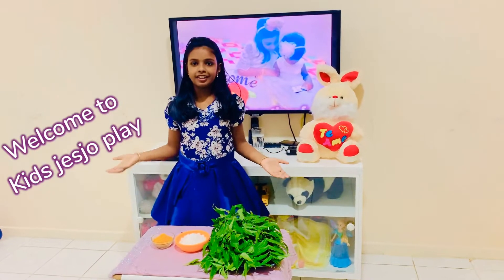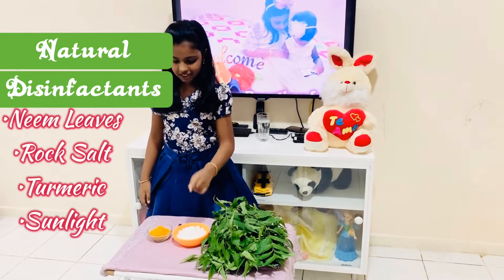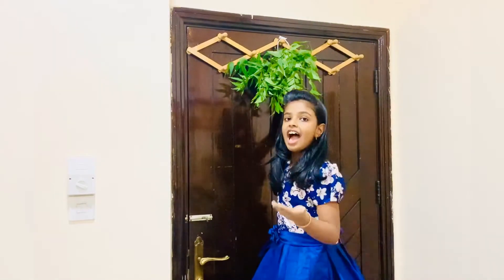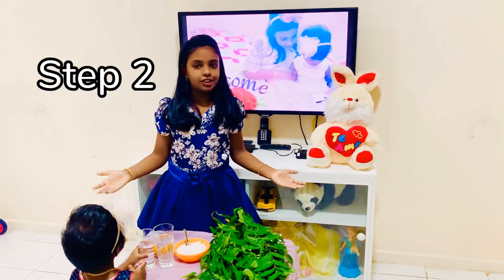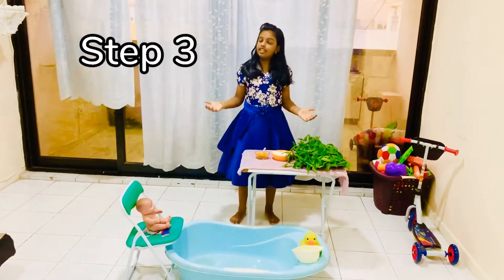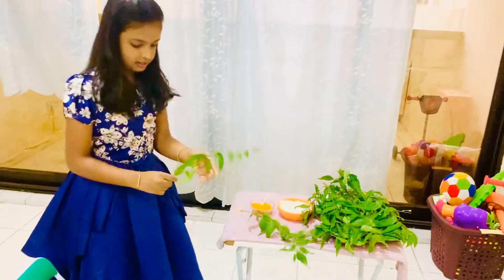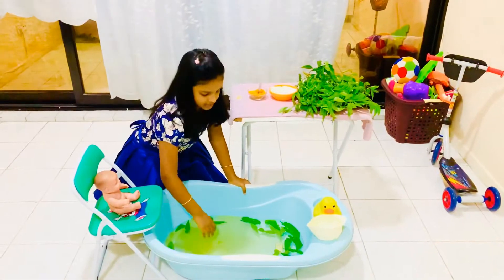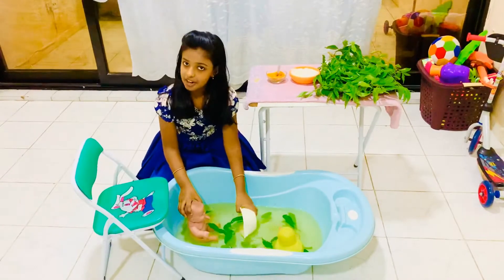How To Prevent CORONA VIRUS Naturally | How to Disinfect home from virus with natural ingredients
How To Prevent COVID-19 Naturally | How to Disinfect home from corona virus with natural ingredients

Dear Friends!

Stay Safe & Stay blessed dears !

Regards
Rahela Noel

❤️I N S T A G R A M
❤️T W I T T E R

©️Note :
All content used is copyright to Dubai Simple Lifestyle. Use or commercial Display or Editing of the content without Proper Authorization is not allowed.